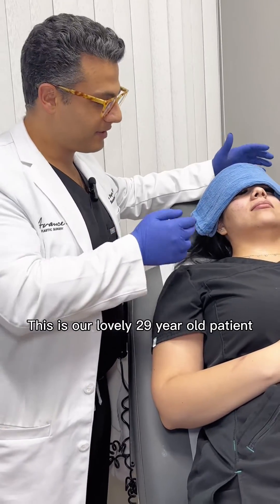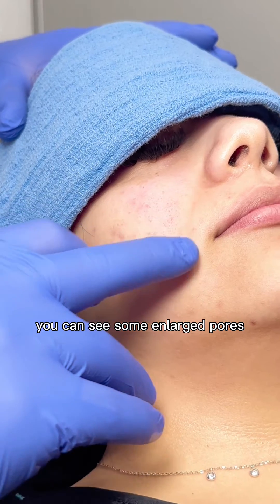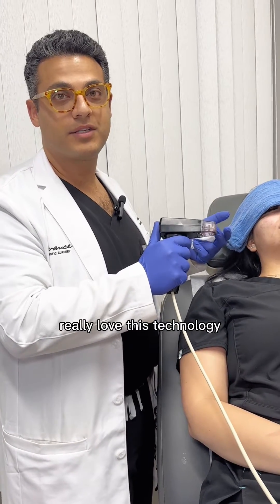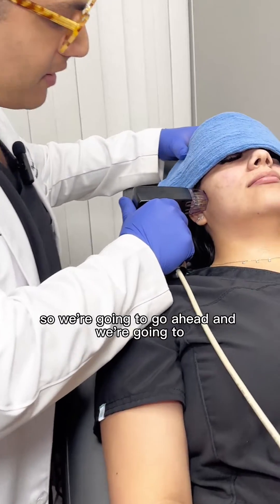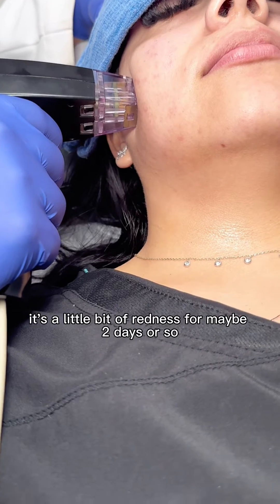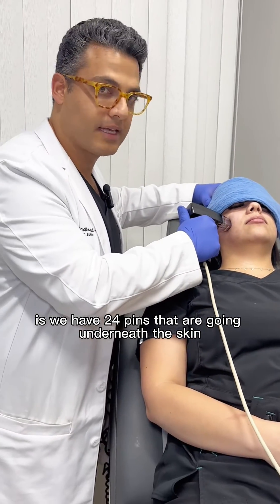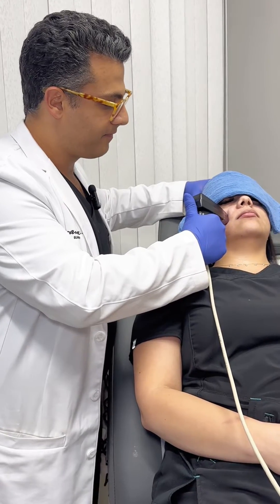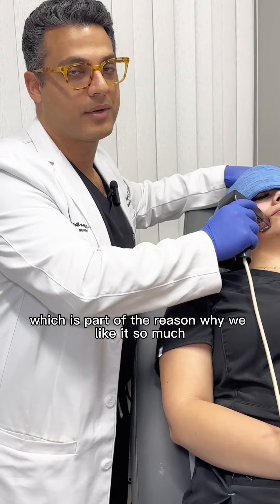Reno/Tahoe Morpheus8 Collagen Production, Anti-Aging | Avance Plastic Surgery Institute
Avance Plastic Surgery Institute: Dr. Erez Dayan